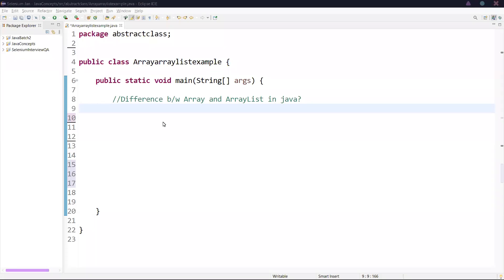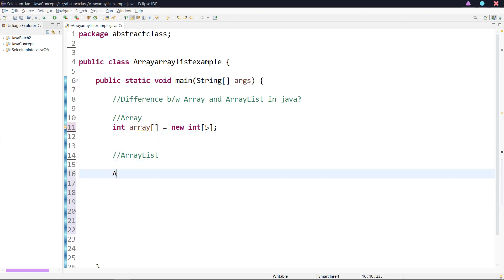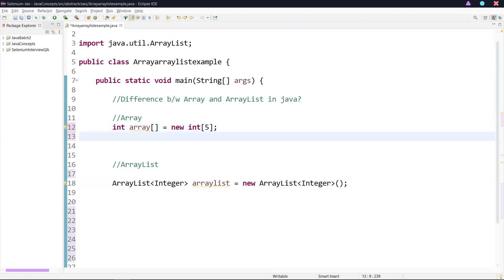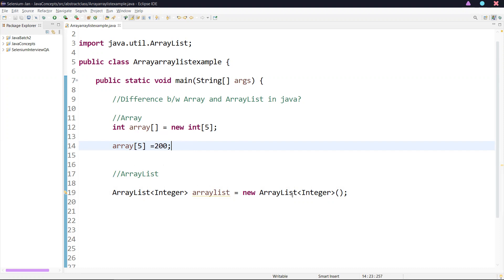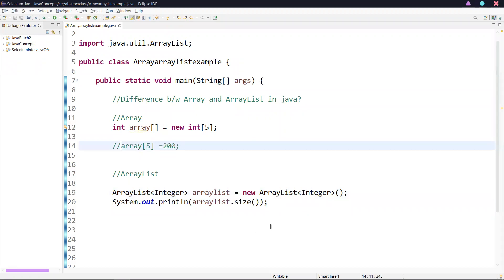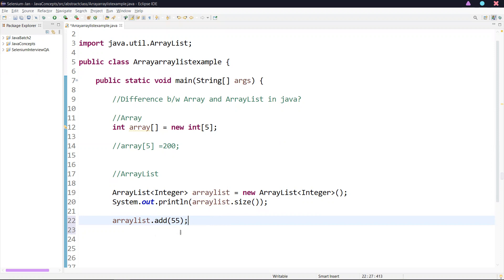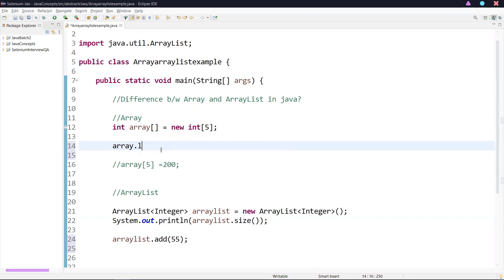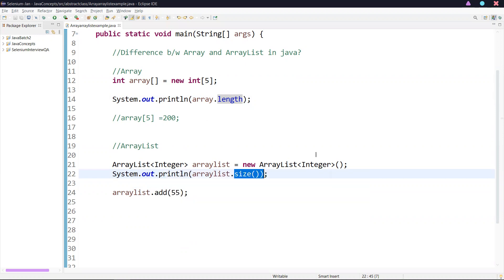Difference between Array and ArrayList in Java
Learn the difference b/w Array and Arraylist with real-time example